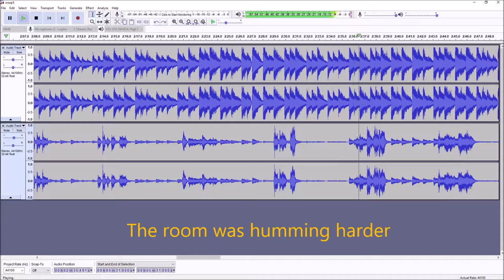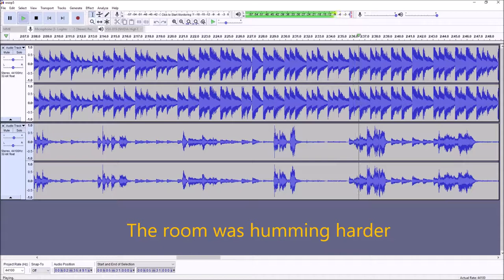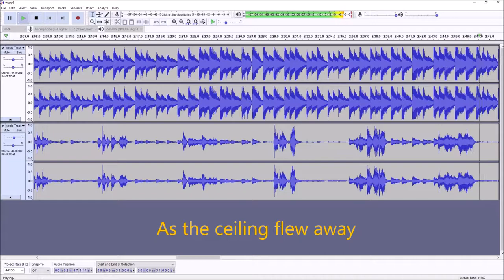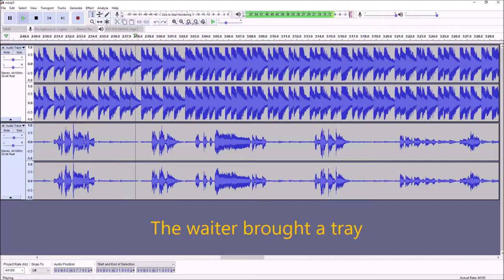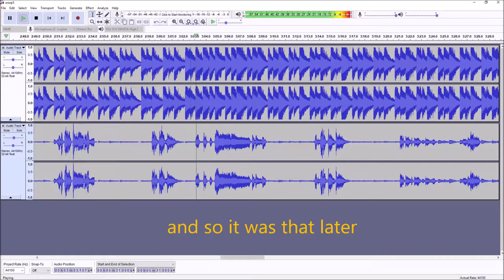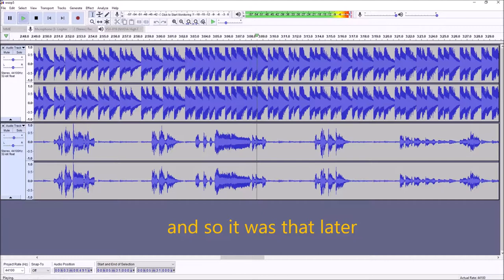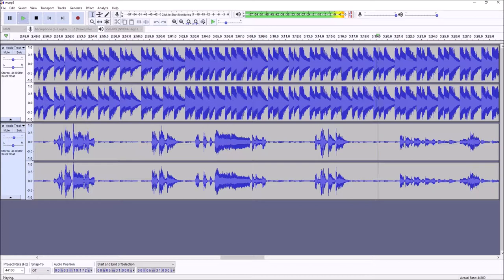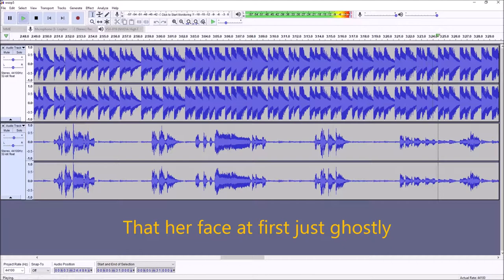John Donahoe - Whiter Shade of Pale (Procol Harum cover) with lyrics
Just a cover of a song that was inspired by Bach and a comment at a bar. This song is said to have also inspired "I Am the Walrus" by the Beatles as well.  YouTube licence. If there are ads, they are NOT put there by me but rather the people representing these guys below.

Originally performed by Procol Harum
Songwriters: Gary Brooker / Keith Reid / Matthew Fisher